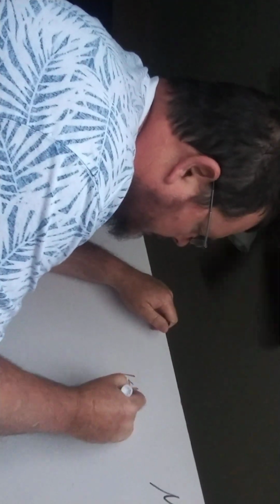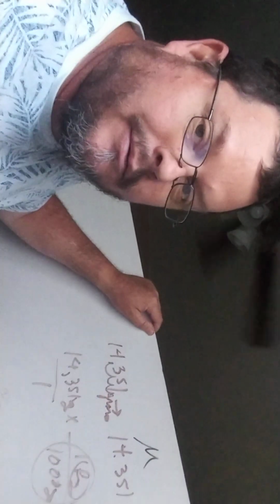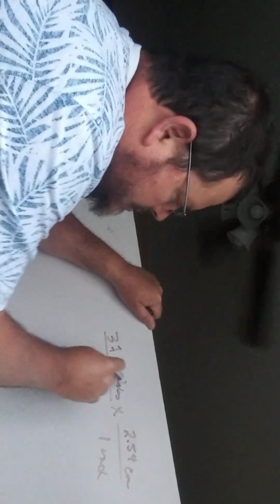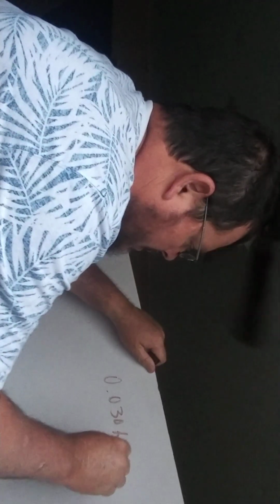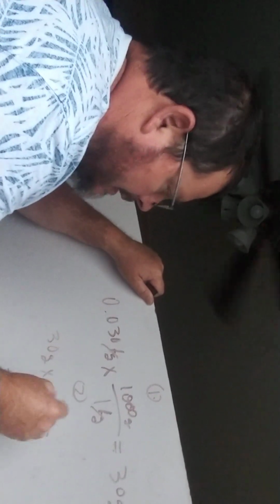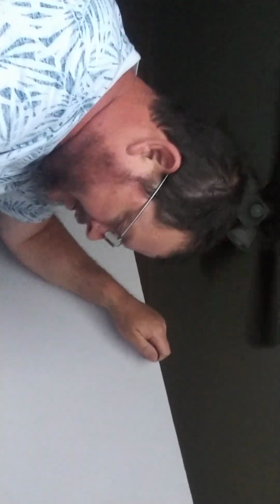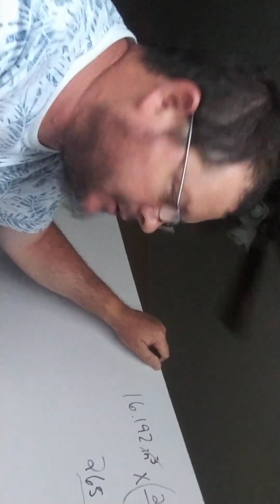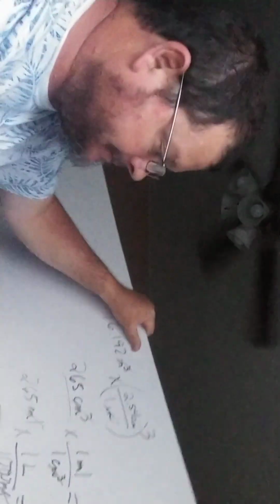Chemistry 1 of 2, Module 1